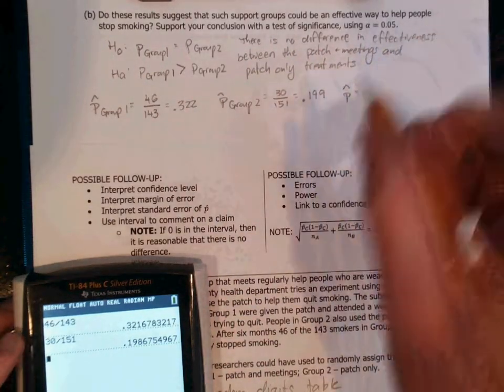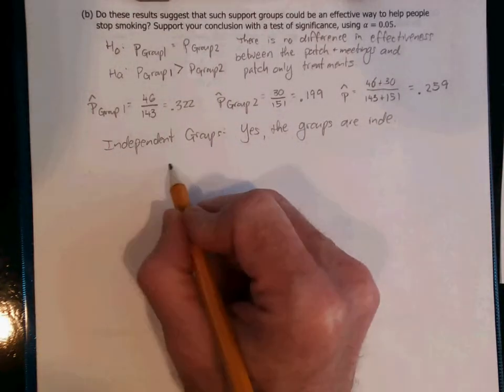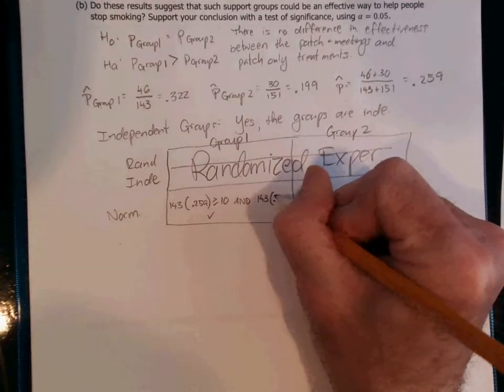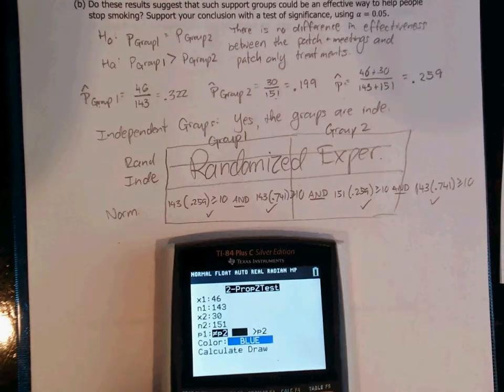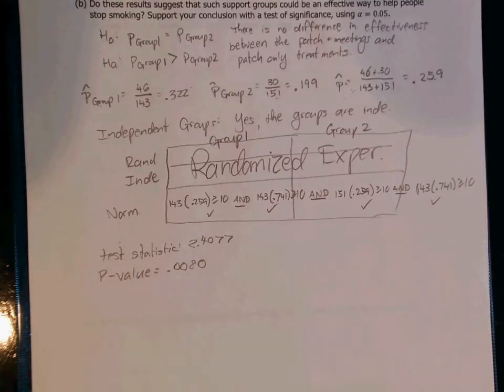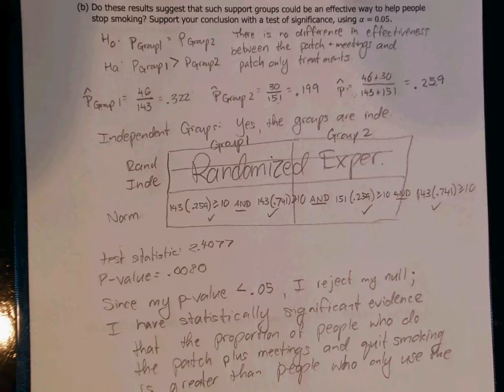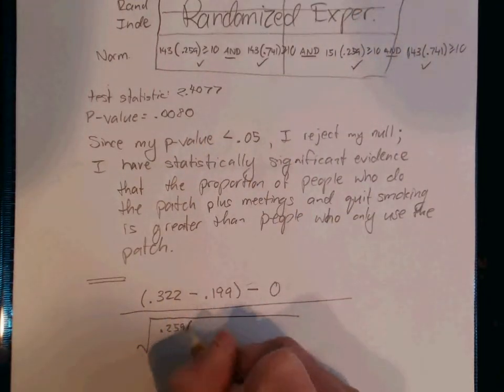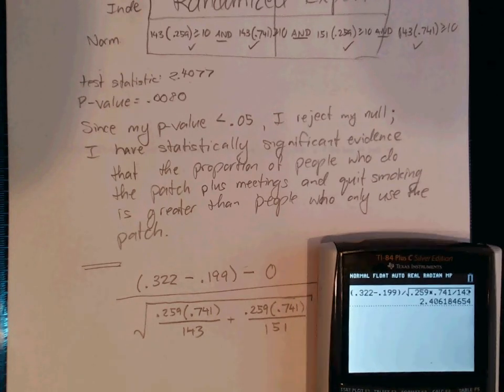Unit 10 Notes: 6. Day 1 Example 1 b